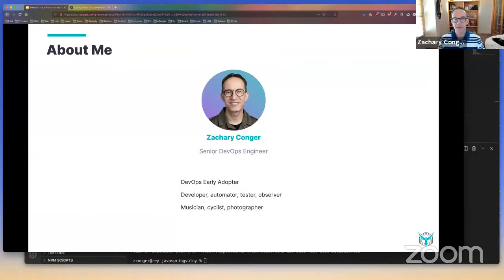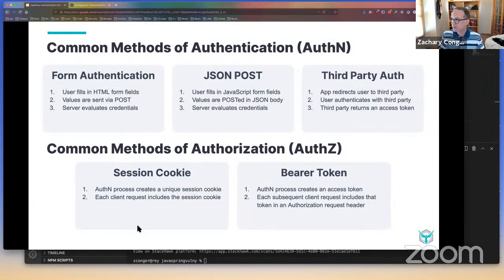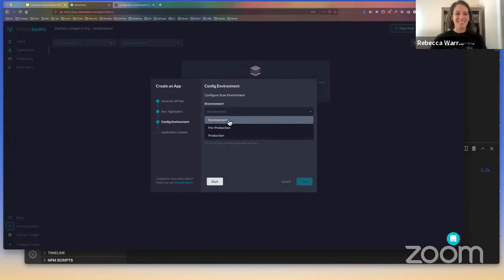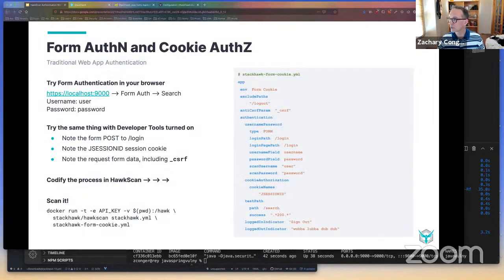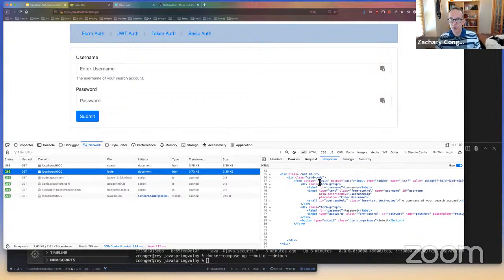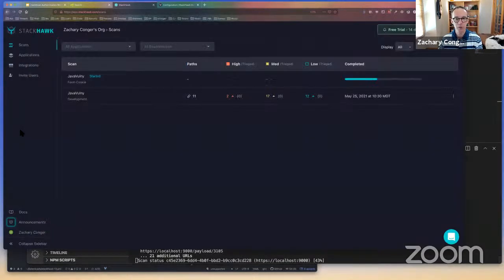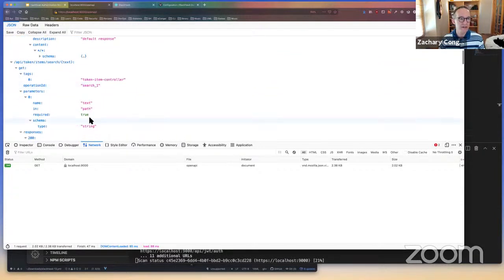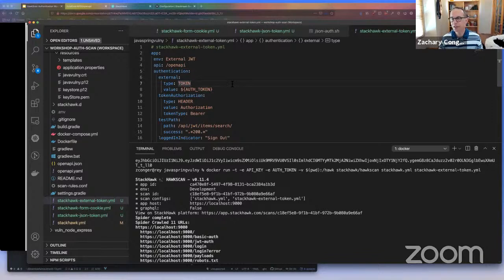StackHawk Technical Workshop: Authenticated Security Testing